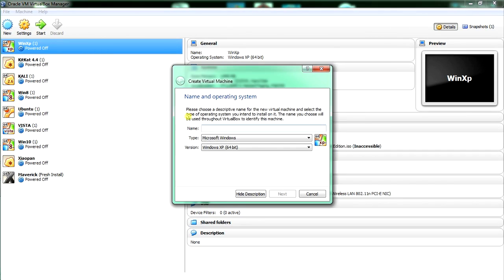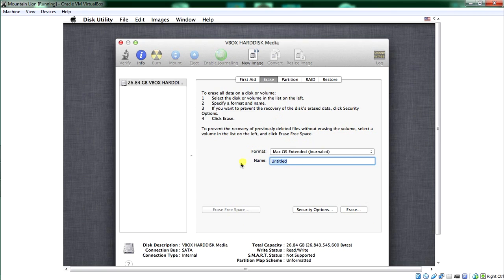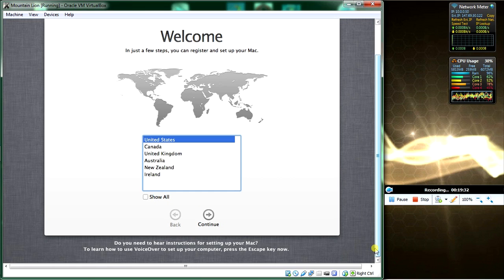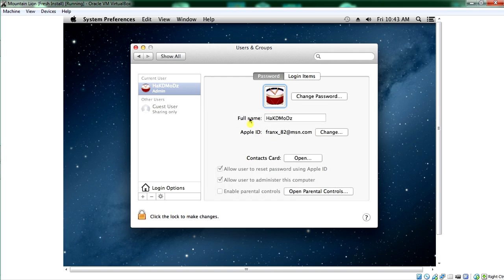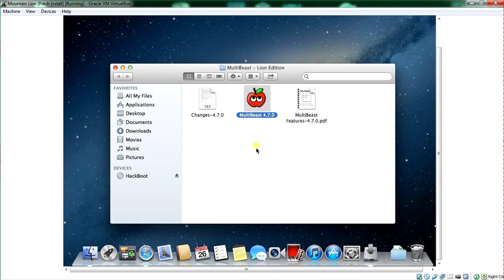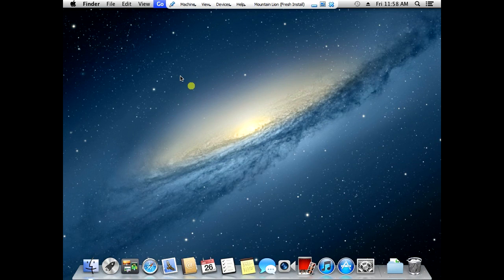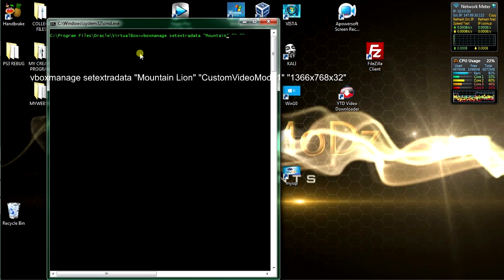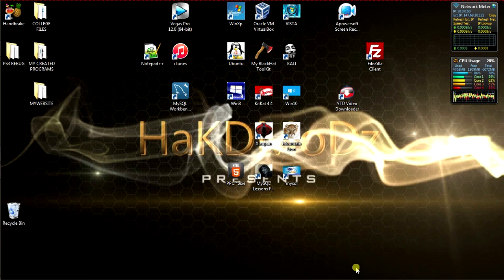Install Mountain Lion OSX on INTEL pc windows (HD with Voice)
Hey guys
follow along to learn how to install Mountain Lion OSX (MAC) on a windows based INTEL Chipset Pc or laptop using VirtualBox.

Dual cored intel based pc is required.
TonyMac account is required but easy to register and setup to download Multibeast.
3 Cpu's is maximum that i recommend setting up for the virtualbox as more than that will make your host pc fail.
Dynamic hdd space is recommended as it it will only take up round 10gb untill you install more programs in the virtual box OSX (Mountain Lion) later, so dynamic is best.
MAKE SURE YOU DISABLE EFI (SPECIAL OS'S)
Make sure you set your graphics card to atleast 64mb.
PSN► HaKDMoDz

Skype► HaKDMoDz

G+ ► +hakdmodz
Comment what you guys want to see in my next video.
Thank you for watching now Subscribe and Like if this helped you out and share my video and dont forget to check out my other videos with Modded ps3 account giveaways and Game unlocks and platinum trophy offers and other cool tutorials. ­­­»